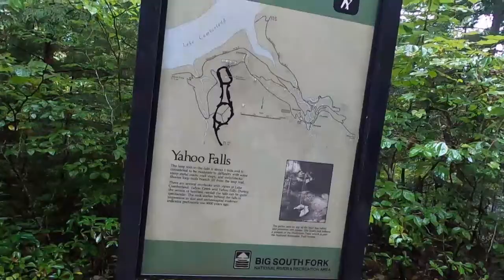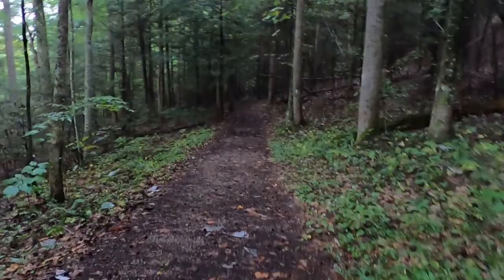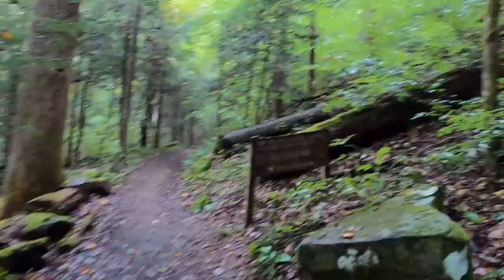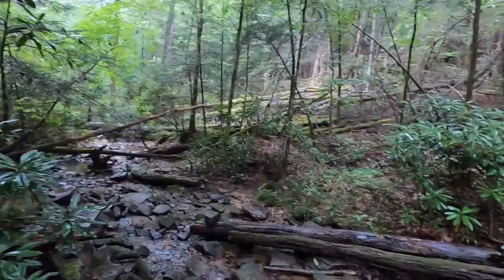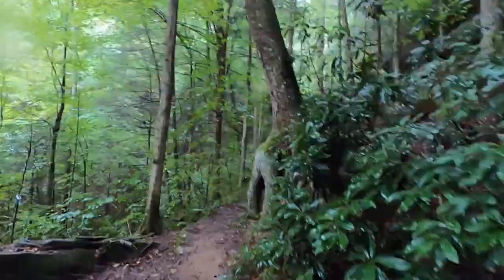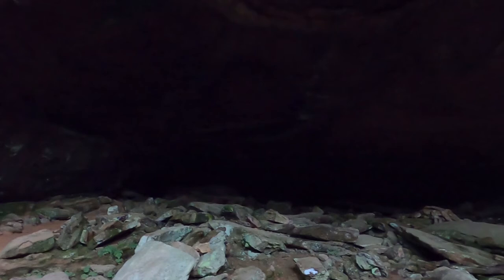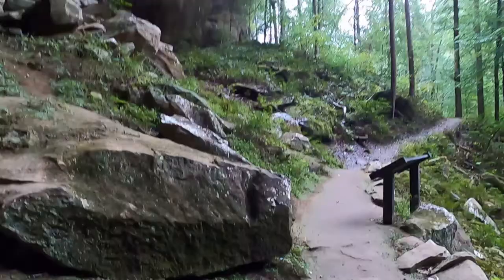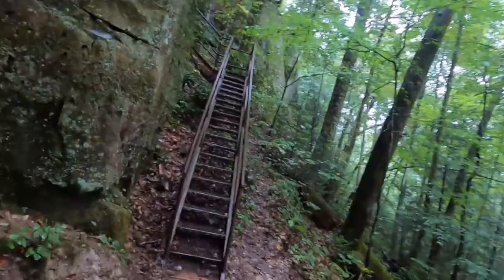Yahoo Arches and Falls, Kentucky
On a rainy Friday morning on September 25th 2020, I hiked the Yahoo Falls and Yahoo Arch trail in the Daniel Boone national forest.  Yahoo falls is the tallest waterfall in the state of Kentucky at 113ft.  Yahoo Arch is 17 feet tall with a base of 70 feet and is one of Kentucky’s best natural arches.  The trail has some elevation and breathtaking views.  So Join me on an amazing adventure through one of Kentucky’s finest trails.